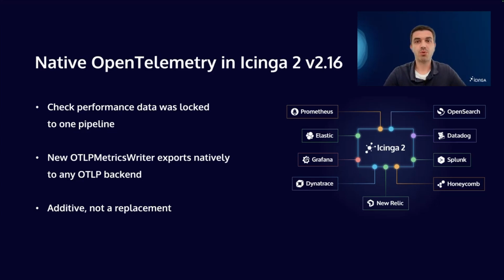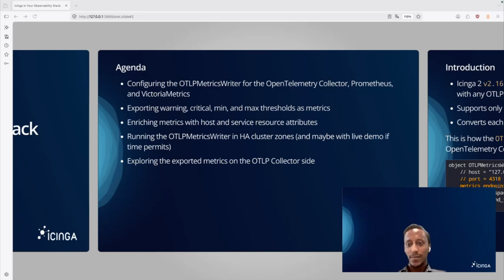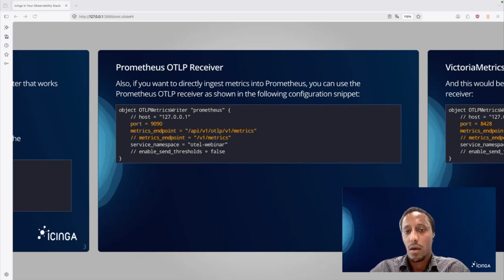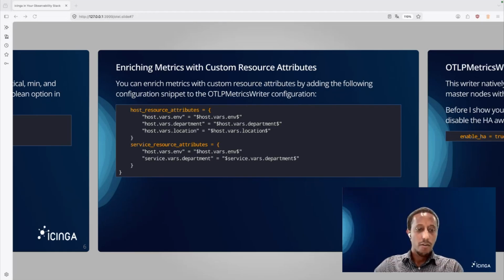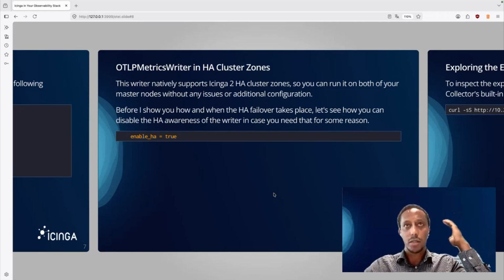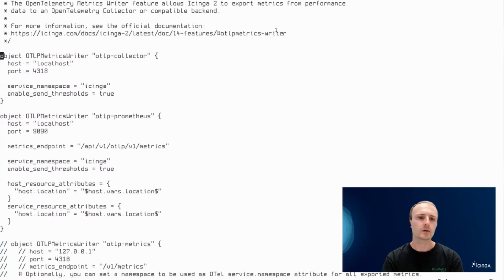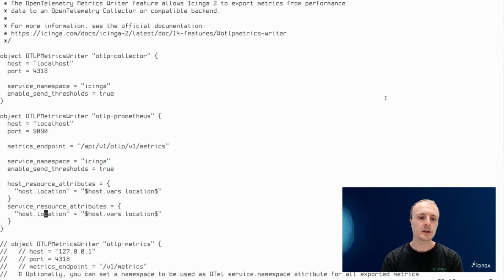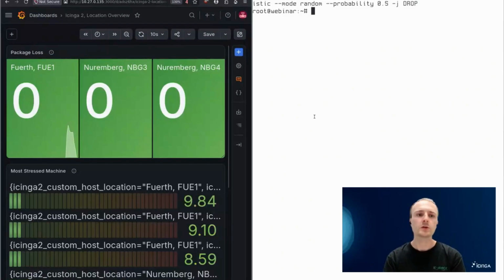Icinga in Your Observability Stack: Metrics via OpenTelemetry Webinar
We walk you through the OTLPMetricsWriter, the new feature in Icinga 2 v2.16 that exports check plugin performance data as OpenTelemetry-compliant metrics via the OTLP HTTP protocol straight into Prometheus, Grafana Mimir, VictoriaMetrics and any OTLP-compatible backend.

You will see how to enable the writer, point it at an OpenTelemetry Collector or directly at a backend that accepts OTLP, and pipe Icinga metrics into platforms like Prometheus, Grafana Mimir, VictoriaMetrics, Datadog, Elasticsearch, OpenSearch, Splunk, New Relic, and Dynatrace – using a single configuration object and no intermediate translation layer.

Recorded live on June 30, 2026.

We cover what changes for existing setups: how the OTLPMetricsWriter runs alongside Graphite, InfluxDB, and Icinga DB, and how high availability is handled inside Icinga 2 cluster zones.

This session is for engineers running Icinga 2 alongside Prometheus, Grafana, or any other OTLP-compatible backend. We focus on configuration, integration paths, and how the OTLPMetricsWriter fits into an existing Icinga setup.

In this session, we cover:
- Turning Icinga performance data into OpenTelemetry Gauge metrics
- Configuring the OTLPMetricsWriter for the Collector, Prometheus, and VictoriaMetrics
- Exporting warning, critical, min, and max thresholds as metrics
- Enriching metrics with host and service resource attributes
- Running the OTLPMetricsWriter in HA cluster zones